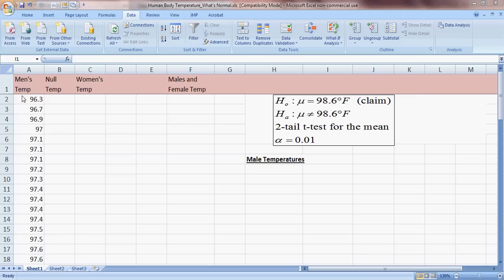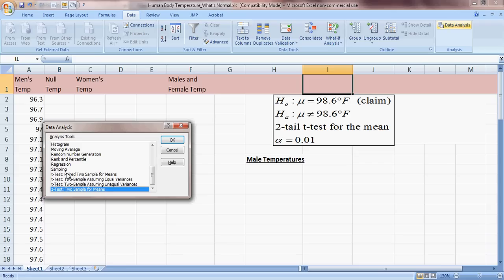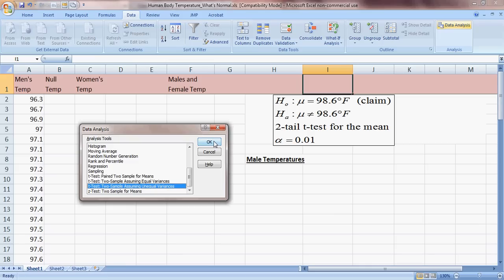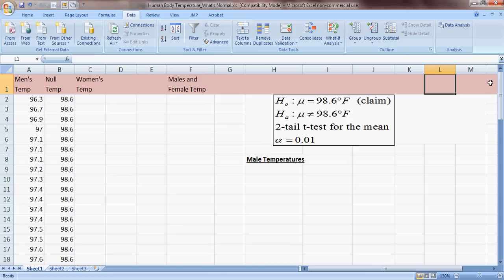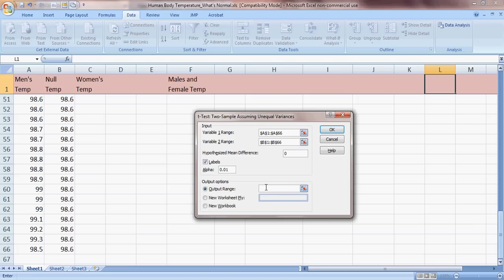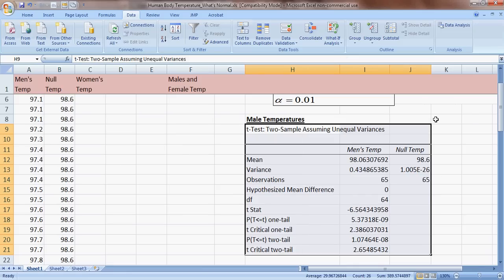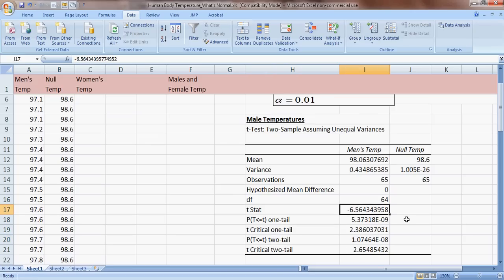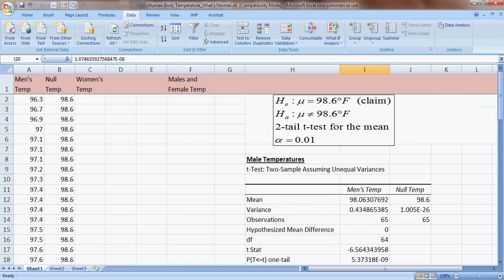Excel 2-sample t-test unequal variances.avi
Using Excel for a one-sample t - test